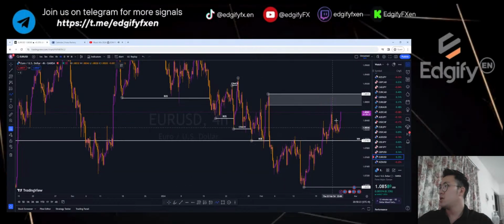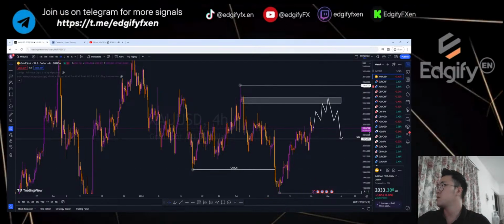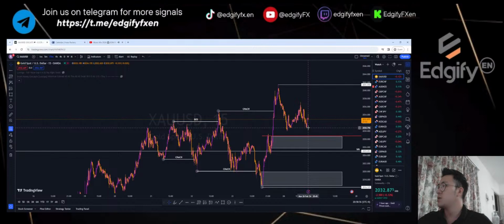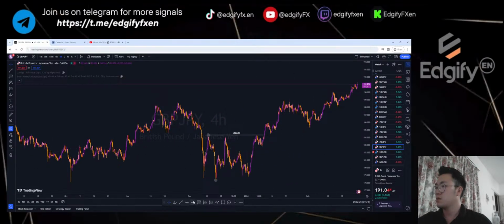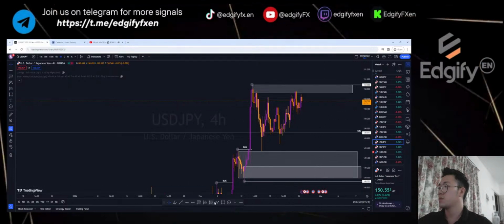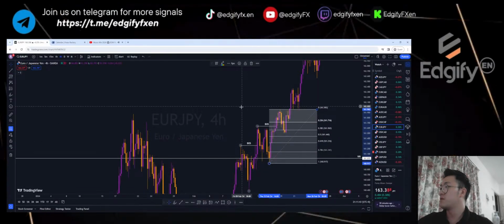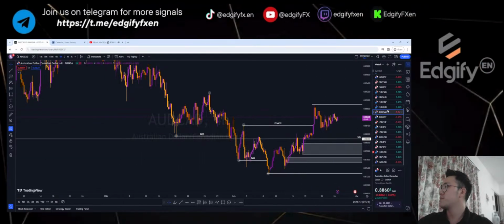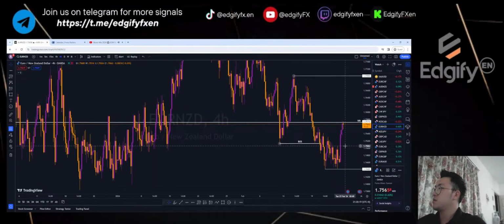LIVE TRADING New York Session （26/02/2024）